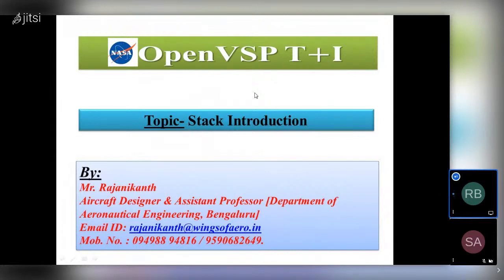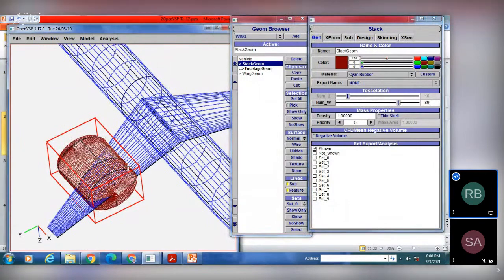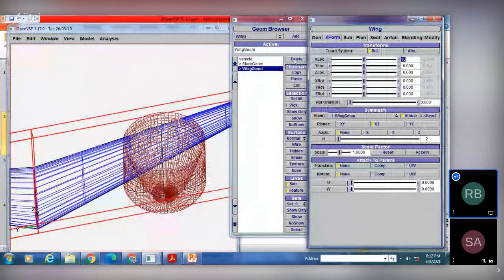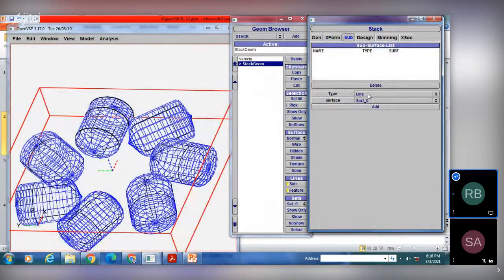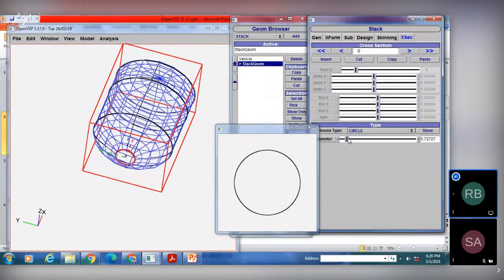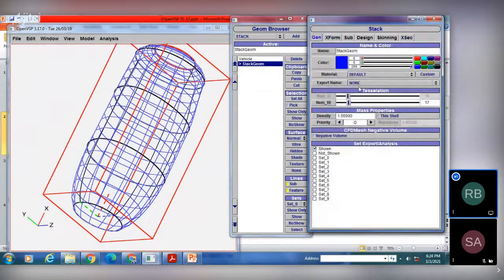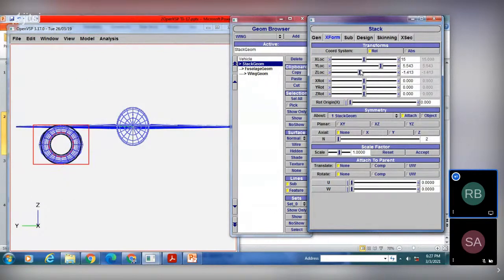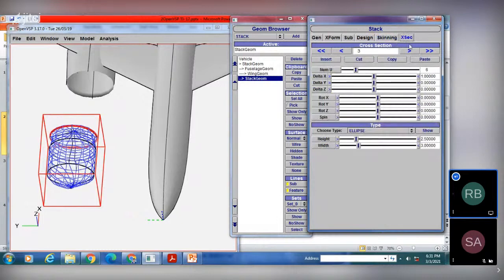Creating Normal Stacks | NASA Open VSP | Part - 19 | Mr. Rajanikanth